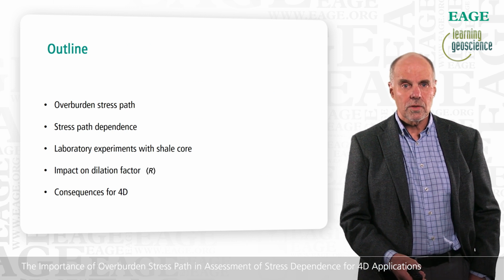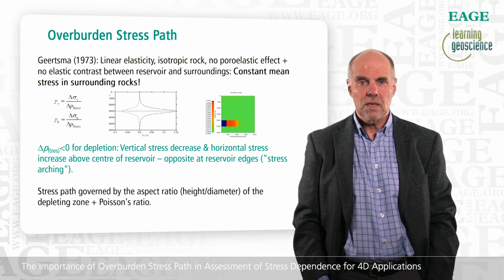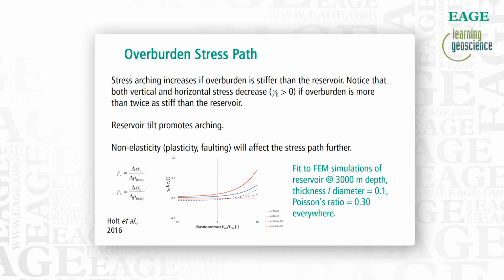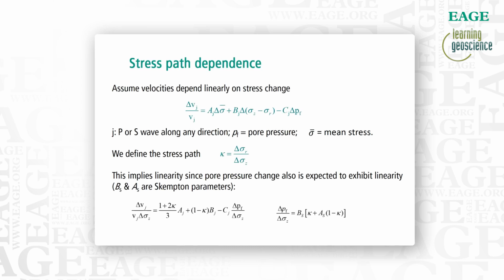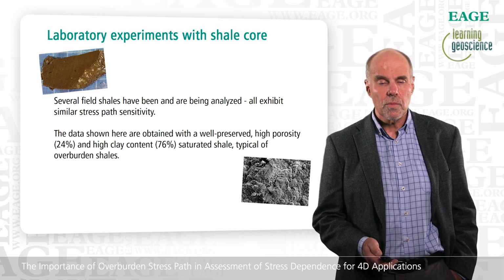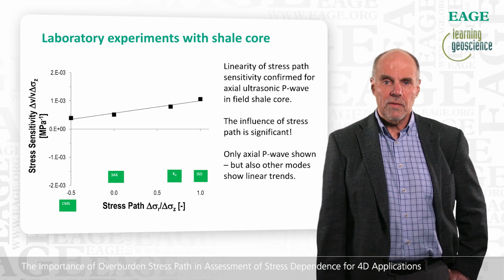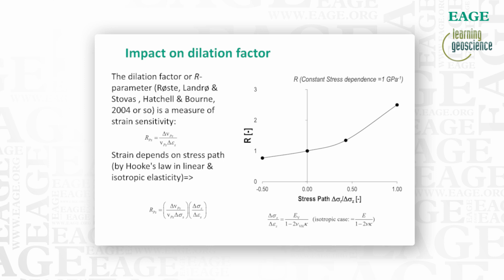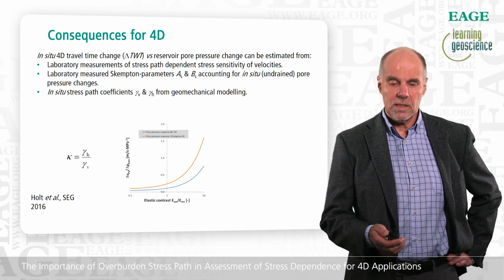EAGE E-Lecture: The Importance of Overburden Stress Path.... by Rune M Holt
The Importance of Overburden Stress Path in Assessment of Stress Dependence for 4D Applications.

In time-lapse (4D) seismic, slow-down in the overburden is often seen as a footprint of depletion in subsurface reservoirs. The work presented in this lecture has demonstrated that for stress changes around the in situ stress, laboratory measured stress and strain sensitivity of a field shale core depends strongly on the stress path. Translated to the field, the stress path describes how horizontal stress varies with changes in the vertical stress when stress arching occurs above a depleted (or inflated) site. Geomechanical simulations are needed in order to identify the correct in situ stress path for each specific field situation, but 4D data may also provide guidelines towards the identification of the overburden stress path.